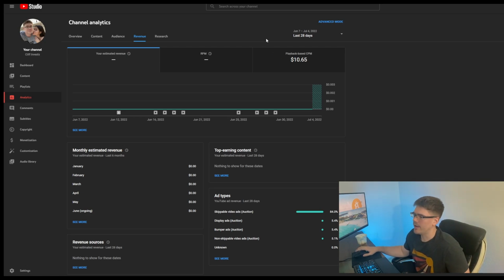Giving Away My First YouTube AdSense Paycheck | How Content Creators Make Money From Ads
I am giving away my first YouTube AdSense paycheck to one subscriber. Whatever is deposited as my first check will go to one member. In this video I talk about how content creators make money using ads, estimate on how much youtube will pay me, and detail keywords like cost per mille (CPM) and revenue per mille (RPM).

Buy your hardware wallet here so you never lose your crypto on an exchange like Celsius ever again.